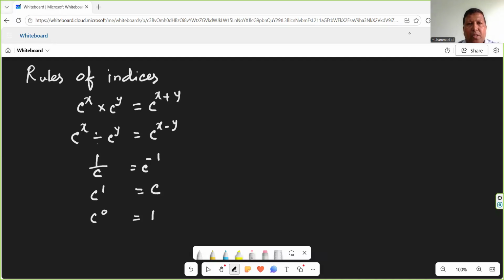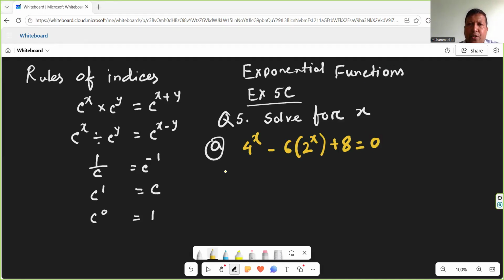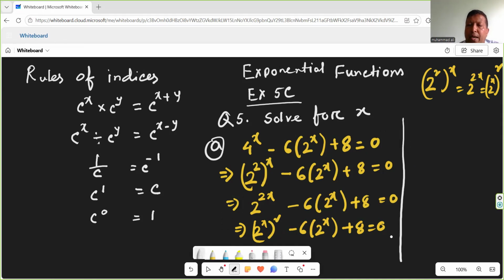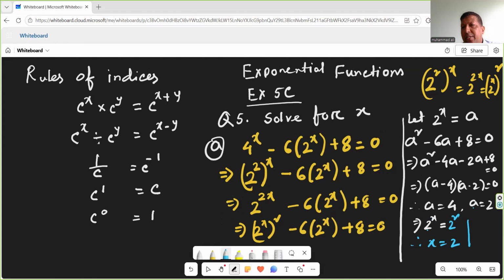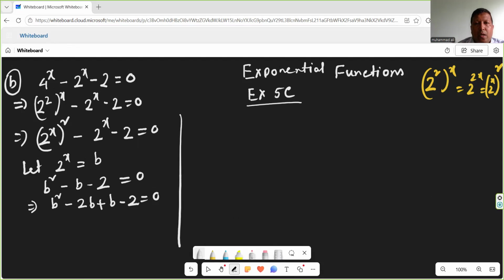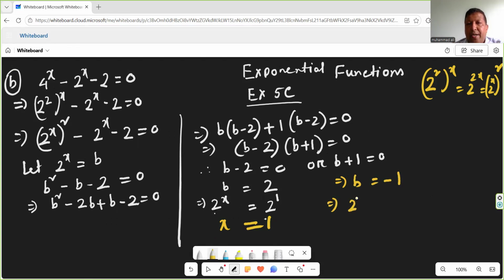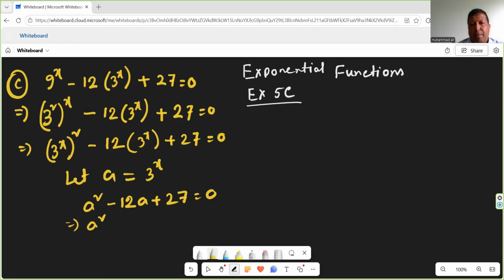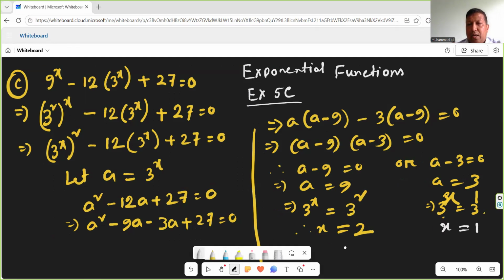DP1 AA SL |Exponential Functions